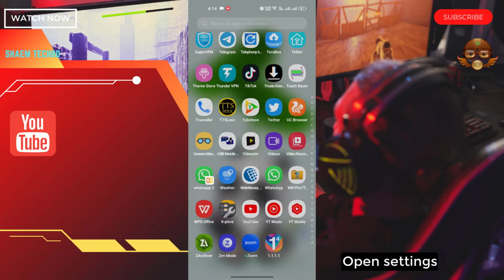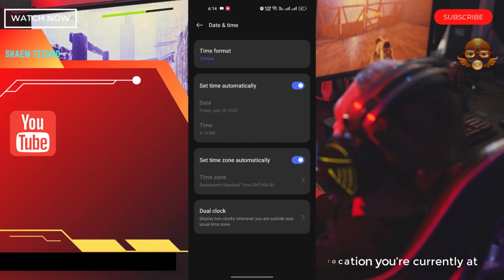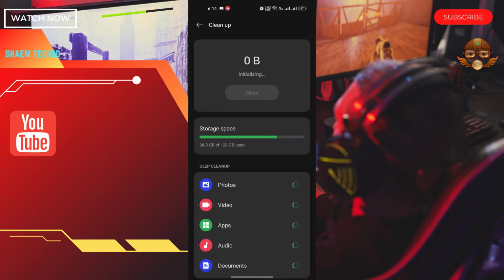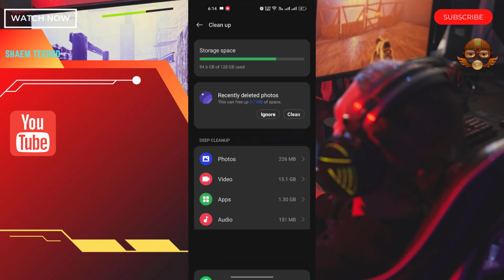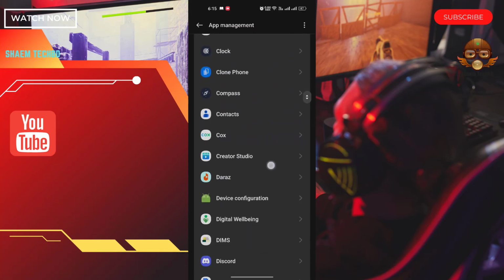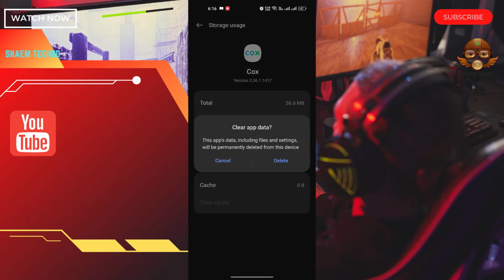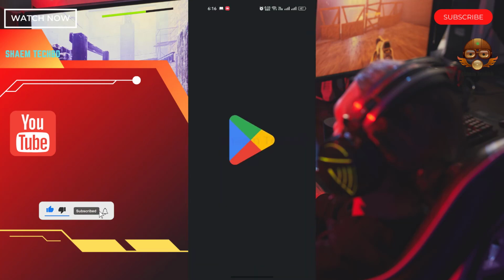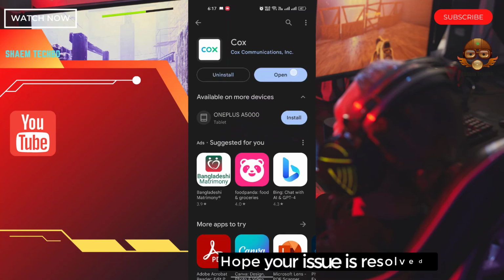How to Fix Cox App Black Screen Issue in Android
How to Fix Cox App Unfortunately Has Stopped Error
How to Fix Cox App Video Slowly Loading Issue
How to Fix Cox App White Screen Issue
How to Fix Cox App Black Screen Issue
How to Fix Cox App Scroll Down Problem Issue
How to Fix Cox App Keeps Crashing Issue
How to Fix Cox App Login Problem Issue
How to Fix Cox App Slow Loading Problem
How to Fix Cox App Scrolling are Extremely Slow and Laggy
How to Fix Cox App Not Open
How to Fix Cox App Data Usage Not Showing
How to Fix Cox App Profile Not Showing
How to Fix Cox App Voice Service Not Working
How to Fix Cox App Payment Methods Not Showing
How to Fix Cox App Payment Methods Pending
How to Fix Cox App Message Not Sending
How to Fix Cox App Bill Not Showing
How to Fix Cox App Profile Information Not Showing
How to Fix Cox App Password Not Working